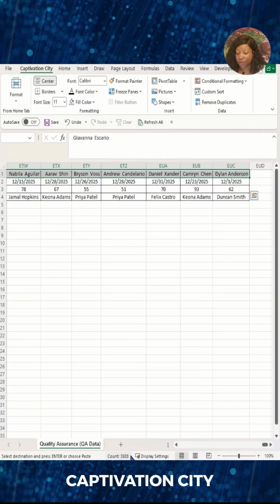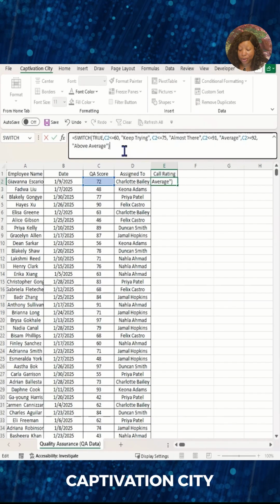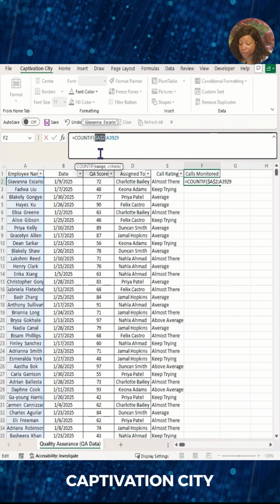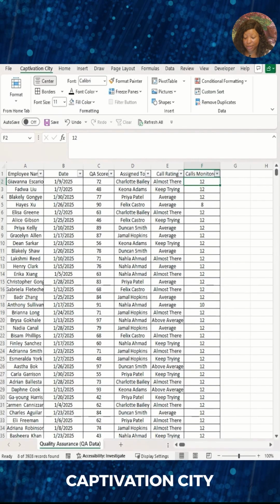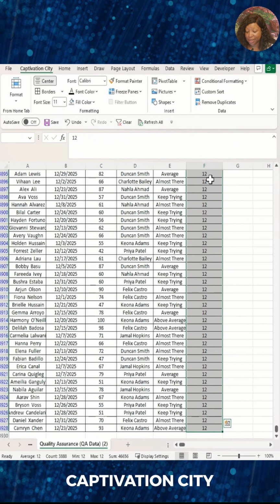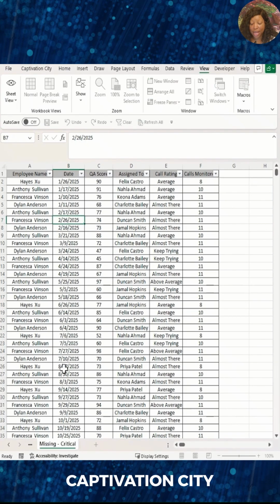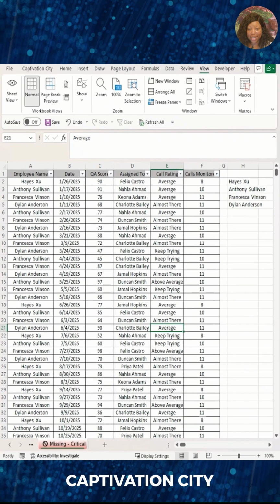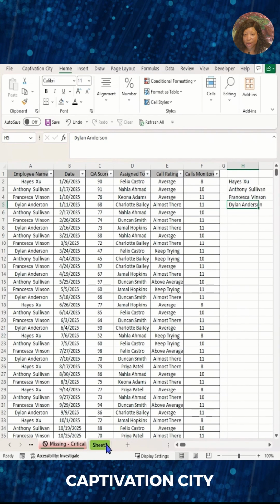She didn't transpose 🤦🏽‍♀️